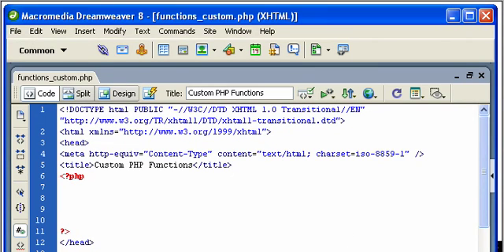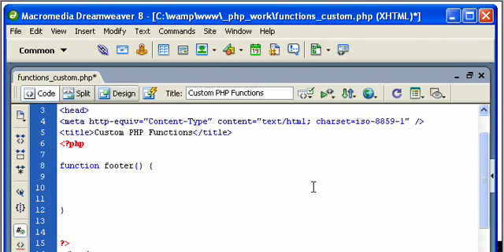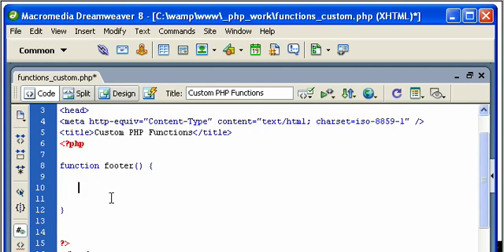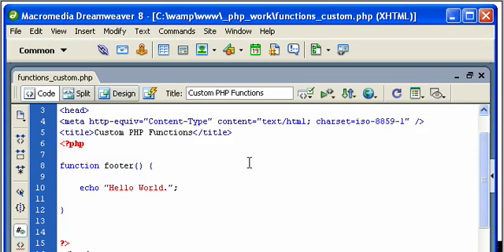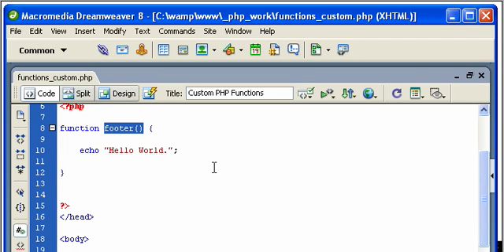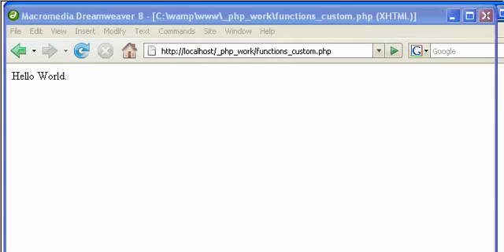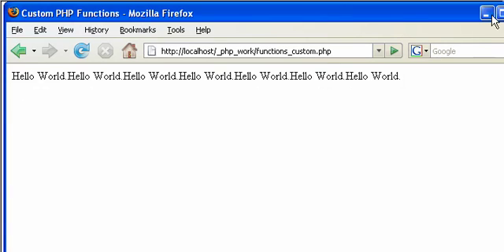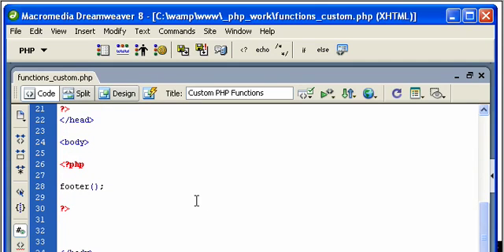PHP Misc. - Creating Custom PHP Functions Part 1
Here, Stef shows you how to create your own custom PHP function, in part 1 of a 3 part video tutorial series from our PHP Misc. section of the Killersites Video Tutorial Library!